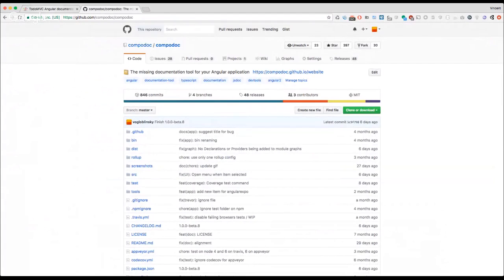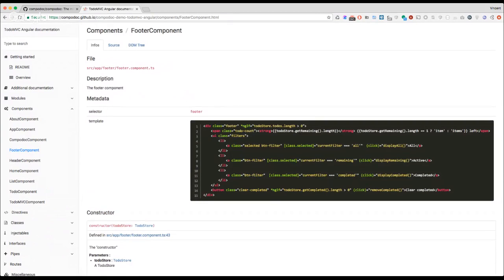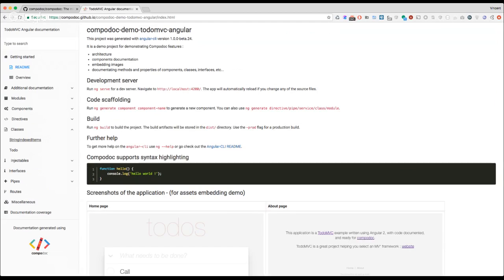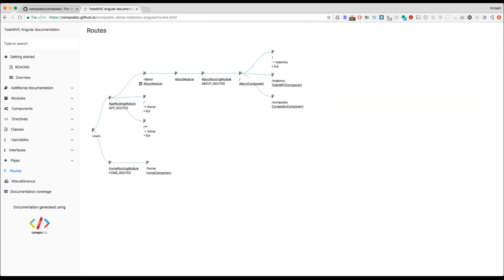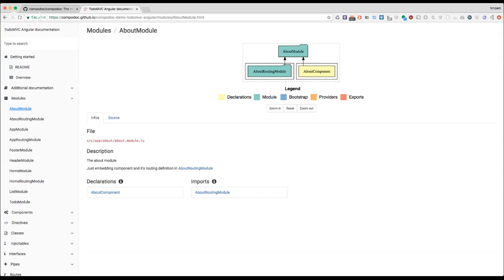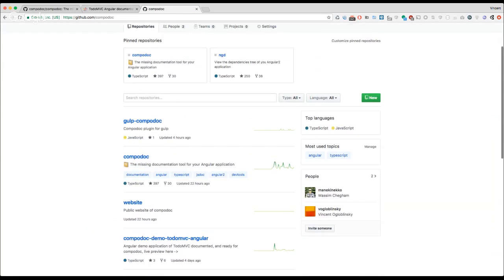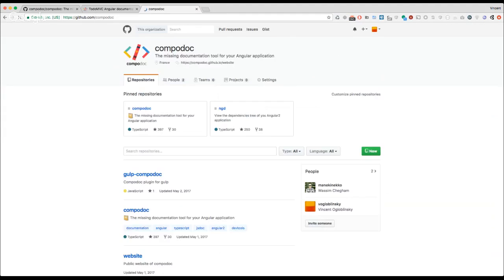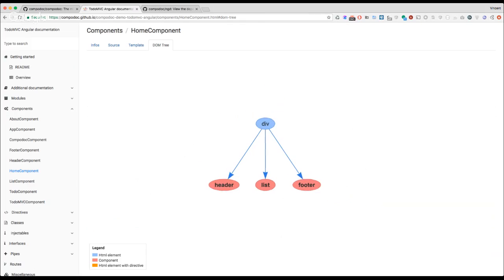ngAir 112 - Creating and Maintaining Documentation with Vincent Ogloblinsky and Wassim Chegham